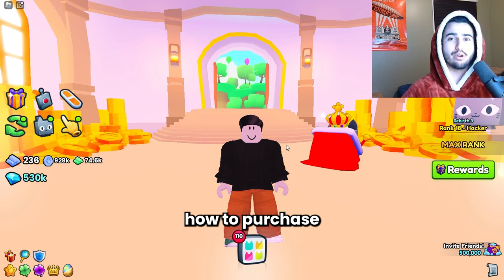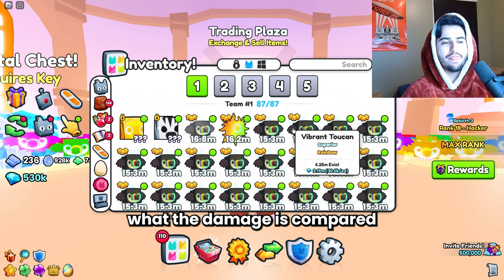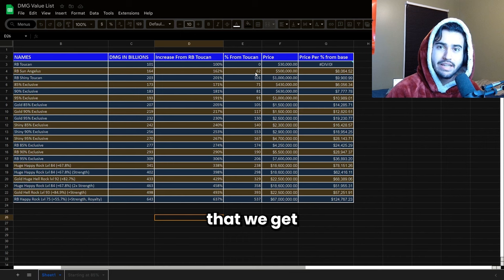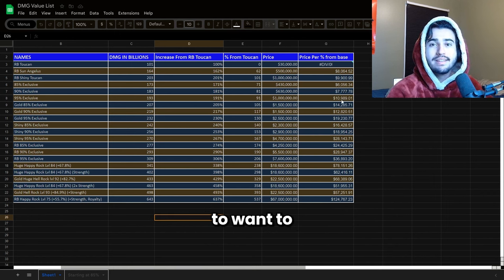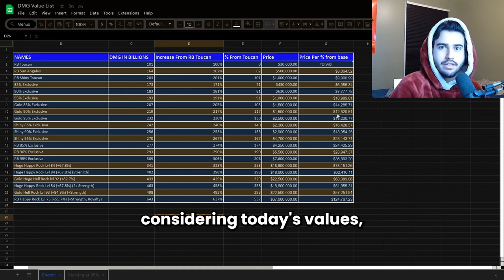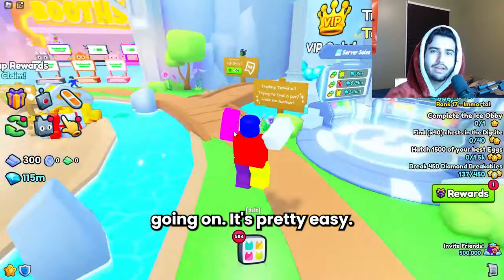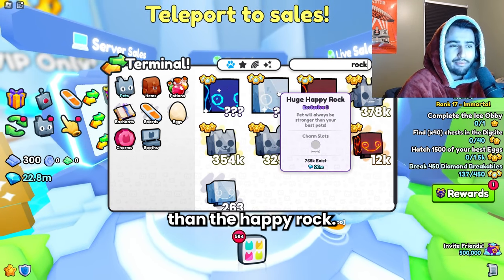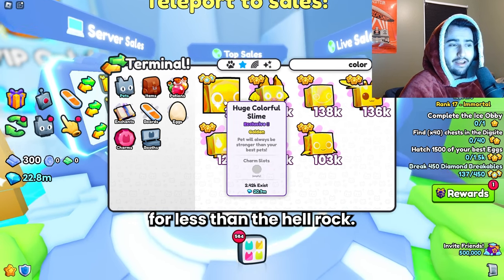How To Buy Pets For Value In Pet Simulator 99 (DMG VALUE CALCULATION)